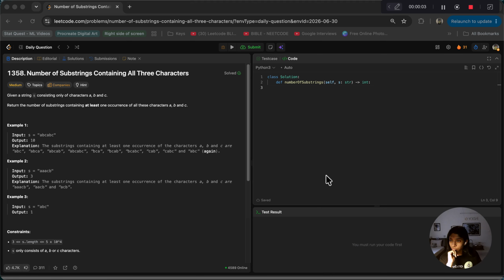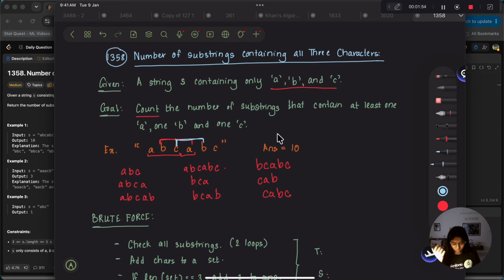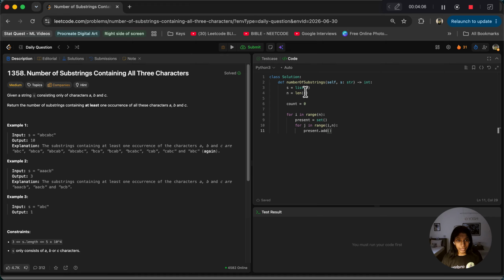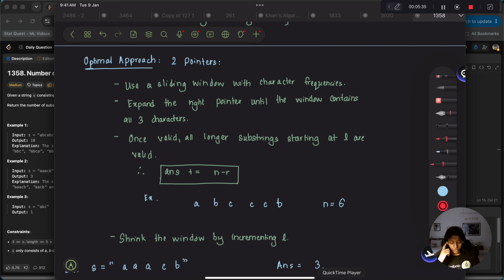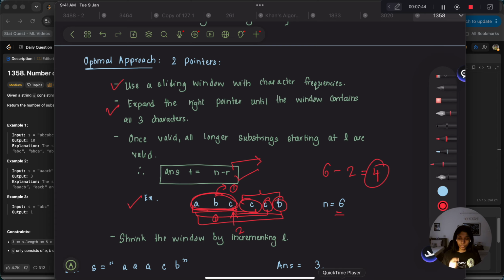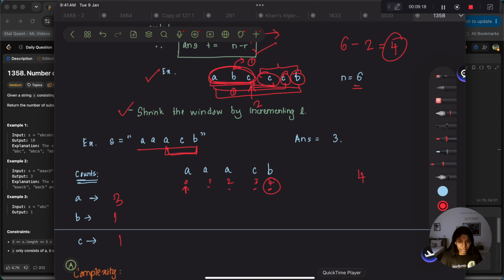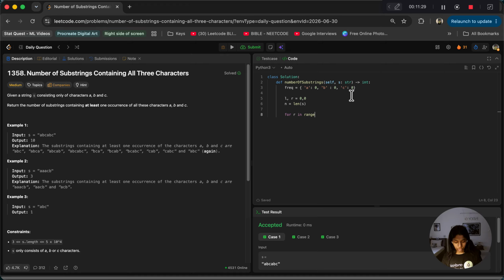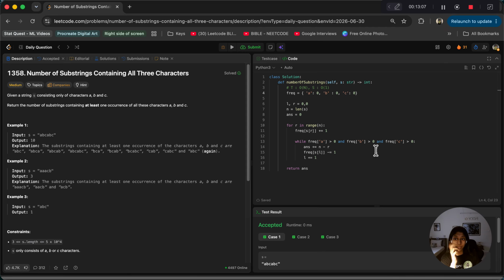LeetCode Daily: 1358. Number of Substrings Containing All Three Characters | Brute + Two Pointers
🚀 In this video, we solve **LeetCode 1358 – Number of Substrings Containing All Three Characters**, starting with the **brute force approach** and then optimizing it using the **Two Pointers / Sliding Window** technique.

This problem is a great example of recognizing when a brute force solution can be transformed into an efficient linear-time algorithm.

💡 What you'll learn:

* Why the brute force approach is too slow
* Sliding Window / Two Pointers intuition
* Maintaining character frequencies efficiently
* Counting valid substrings without checking every possibility

🧠 Key Insight:

Once the current window contains all three characters (`a`, `b`, and `c`), every larger window ending at the same position is also valid. This observation allows us to count many substrings at once instead of checking each one individually.

We also discuss:

* Sliding Window mechanics
* Frequency counting
* Why the counting formula works
* Time Complexity:

This problem is an excellent way to strengthen your understanding of:

* Sliding Window
* Two Pointers
* Frequency Arrays
* Substring Counting